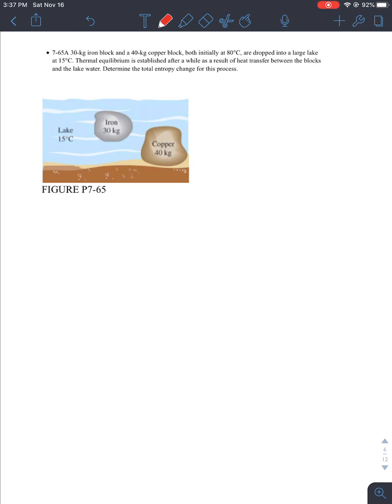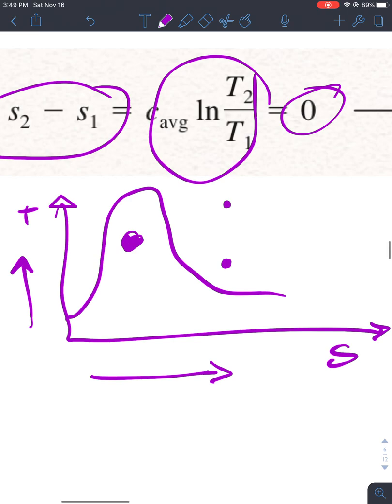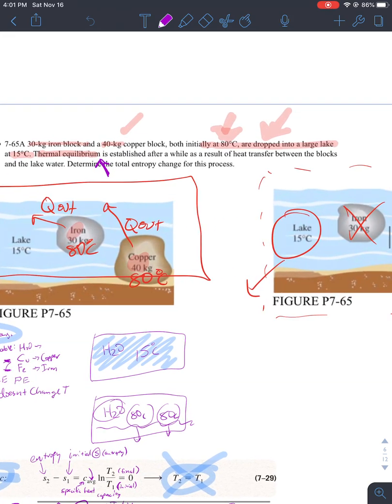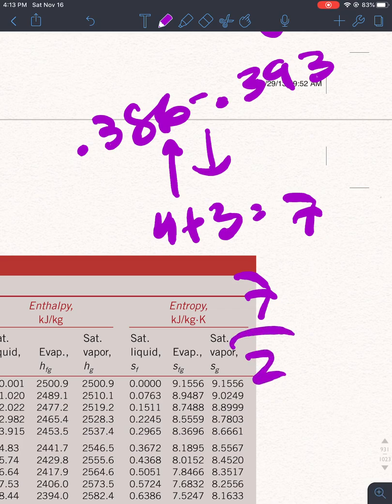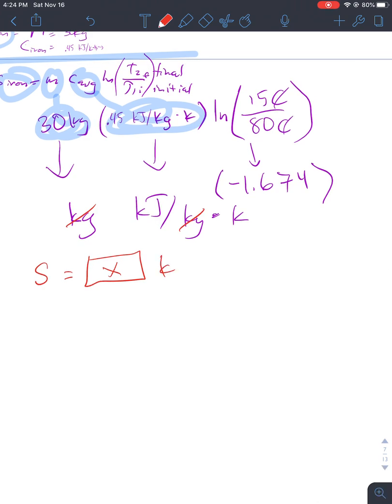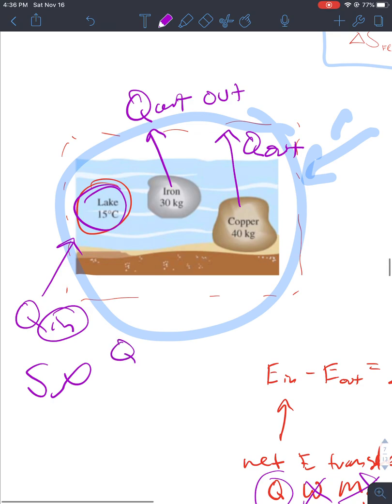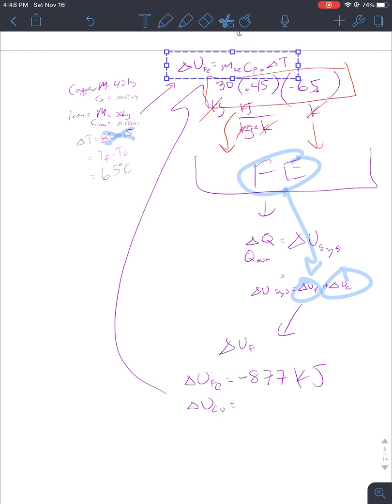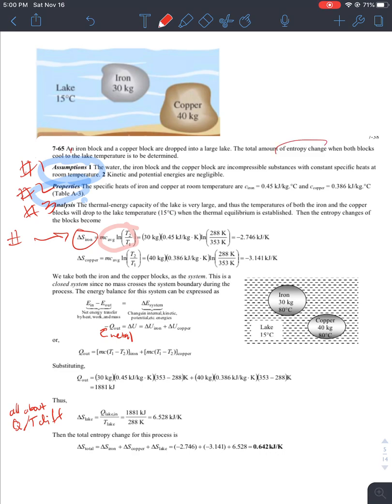Example thermodynamics entropy problem Introductory college level entropy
Comment on this video With a time stamp if I make any mistakes or if I could improve the video in any way. Thanks.